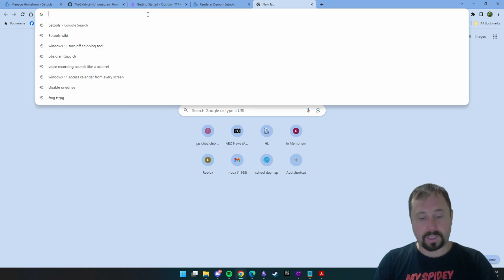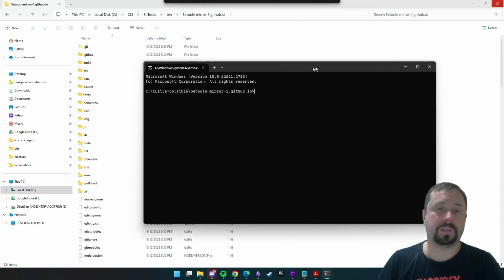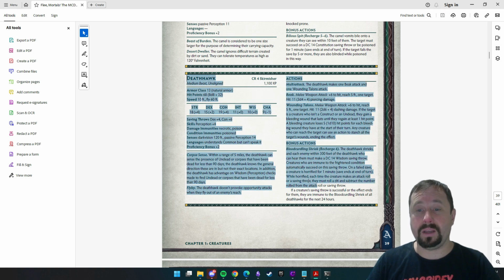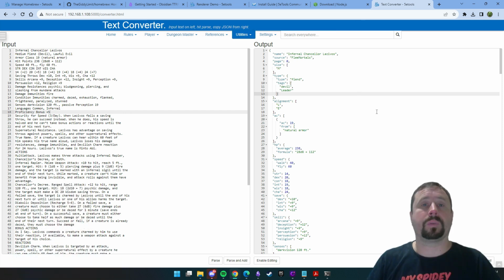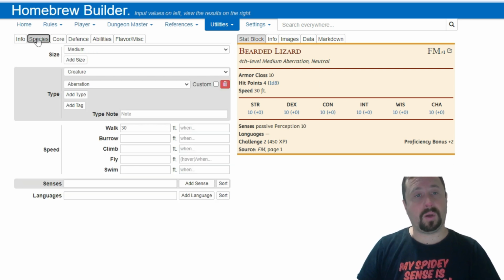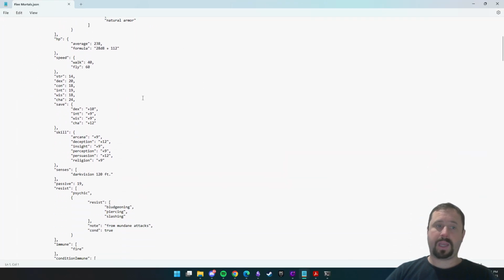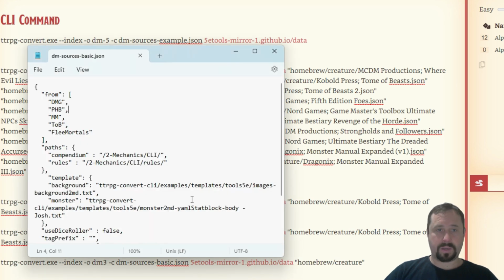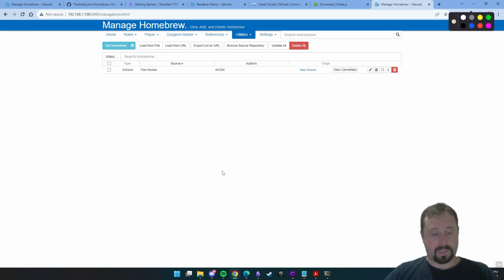OUT OF DATE - Obsidian - TTRPG CLI (Custom Content)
PROCESS IS NOW OUT OF DATE - Please for updated instructions. New tutorials to follow.

In this video we dive deeper into the TTRPG CLI Tool learning use Homebrew data sources which allow us to create content that is not available by the data source currently using pdfs as the data source and also a way to create custom things like monsters using a custom creator wizard.

00:00 Intro
00:45 Install Local 5eTools
05:58 Enter PDF Content into 5eTools
13:32 Create Custom Content
24:07 Summary
25:37 Outro